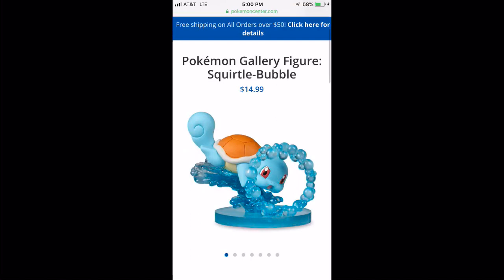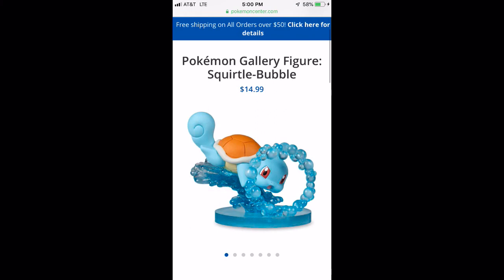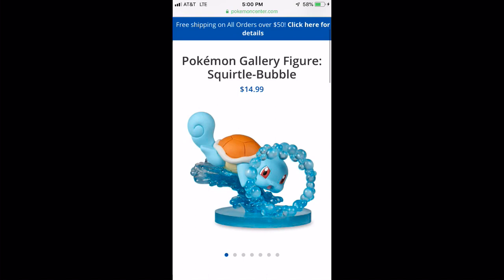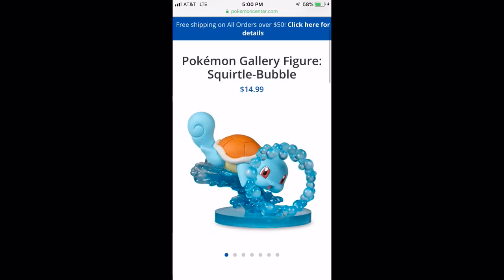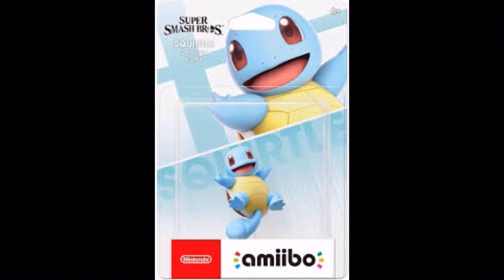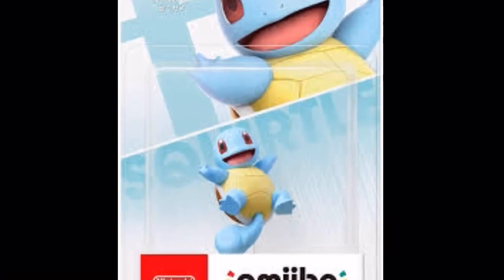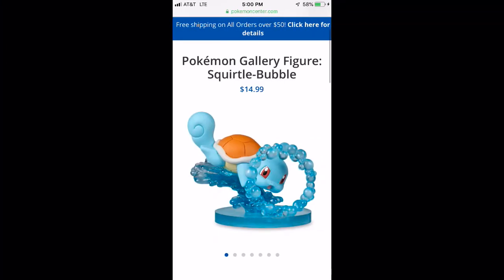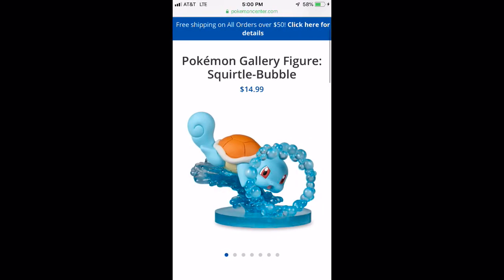SO MUCH SQUIRTLE!!!!!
New Squirtle Products!!! I love them all!